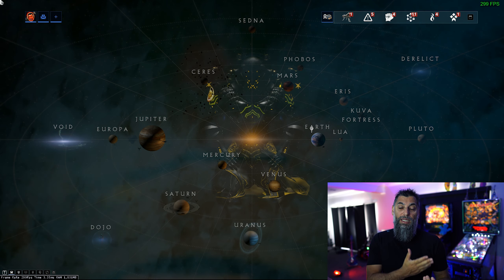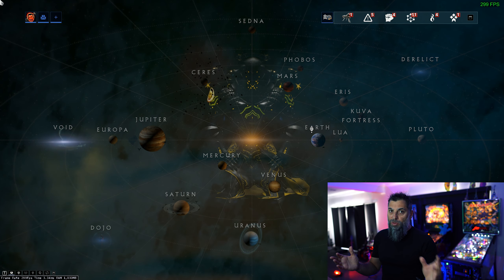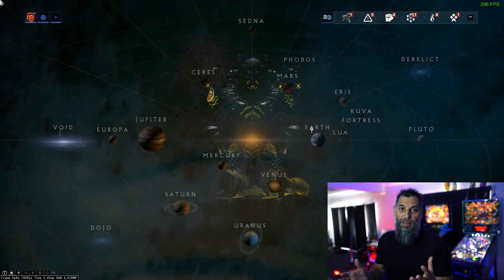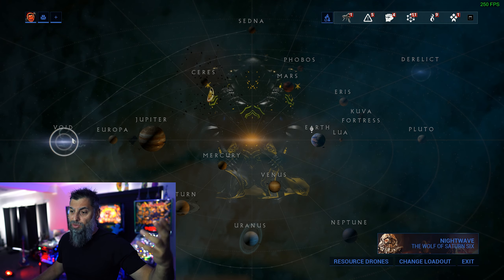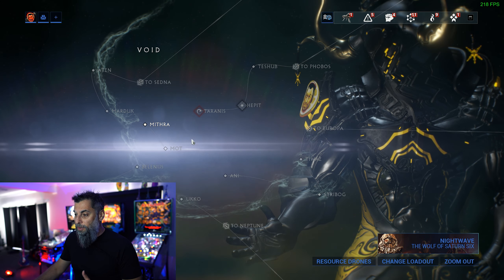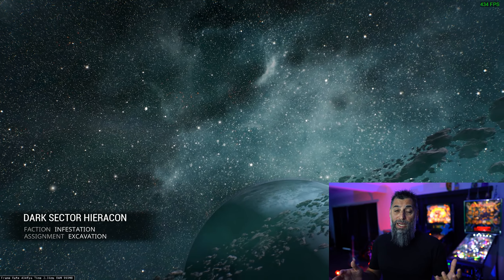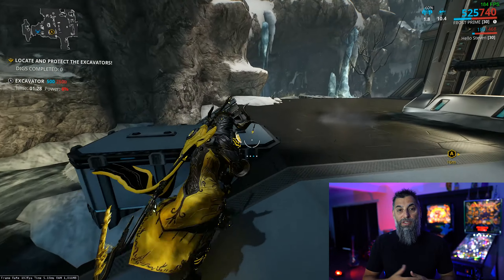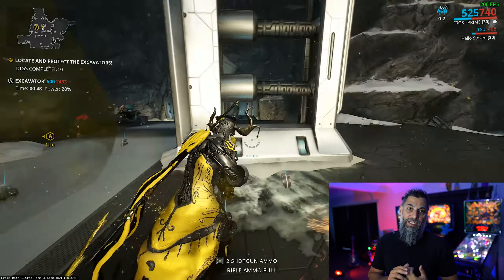Warframe: EP 3 Beginners Guide Series 2019 | Mission Tiers / Rotations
Warframe Beginners guide Episode 3

This is EP3 of the new Warframe beginners guide series, In this tutorial we talk about

1. Mission Tiers
- How many Mission tiers are there?
- How can I tell what tier a mission is ?

2. Rotations
- AABC what is it?
- How it varies on different mission types

Wiki reference for more detailed info on Mission rewards.

I'd love to know your thoughts on this approach and any thing you would like me to tackle next.

Special Thanks to SkullTheDread for helping with the Thumbnails 😍😍